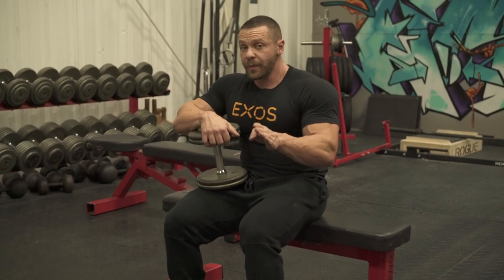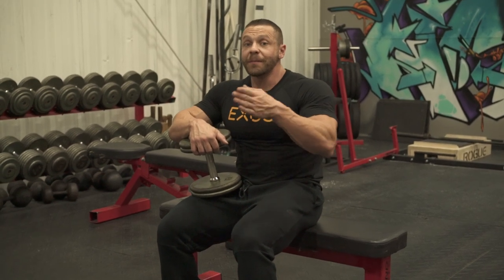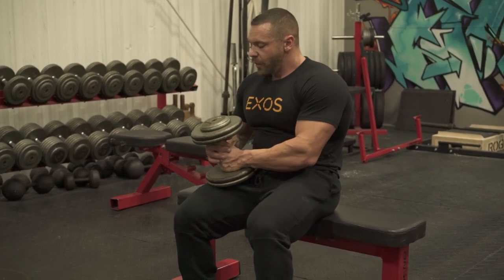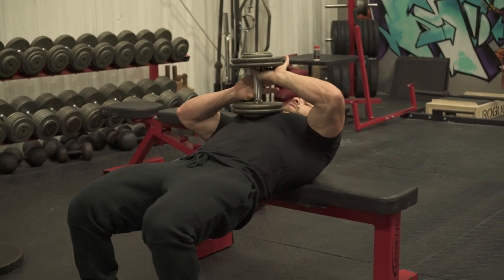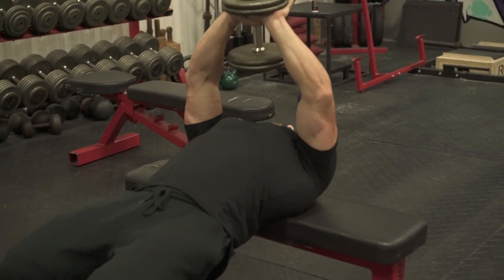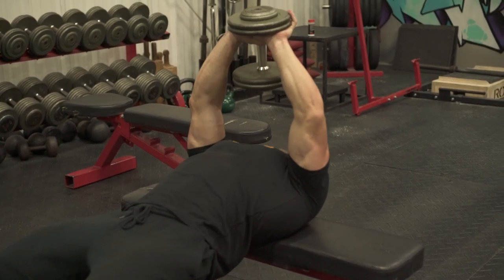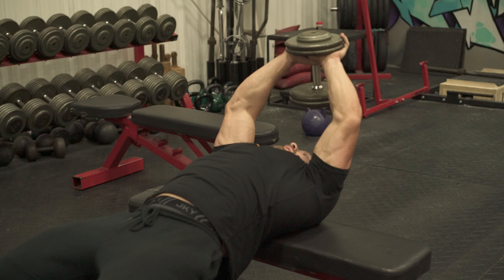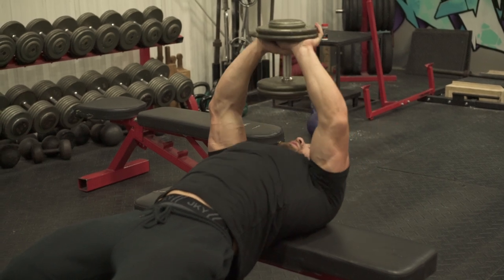How to do a Dumbbell Pullover For a Massive Back and Chest | Tiger Fitness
Marc Lobliner explains How to Perform a Dumbbell Pullover for Back and Chest Development.

In this video Marc demonstrates how to do this very effective movement, the dumbbell pullover.